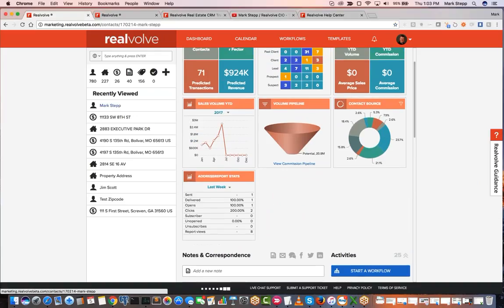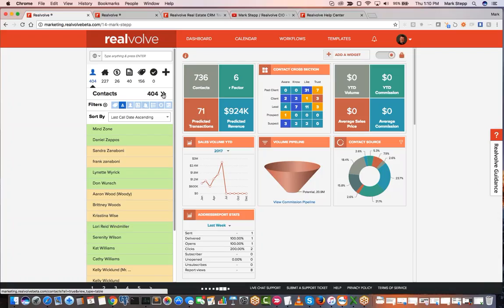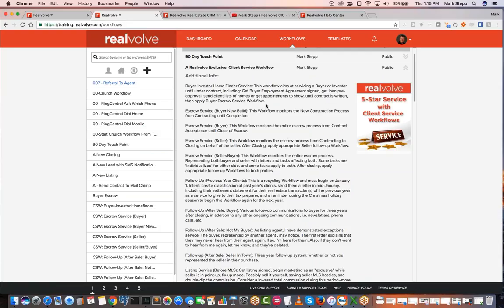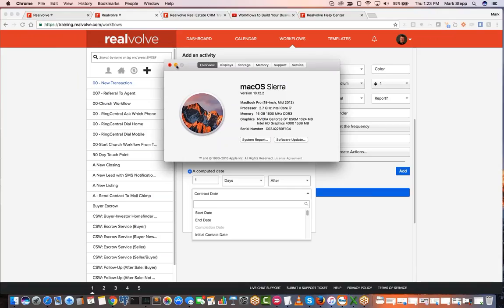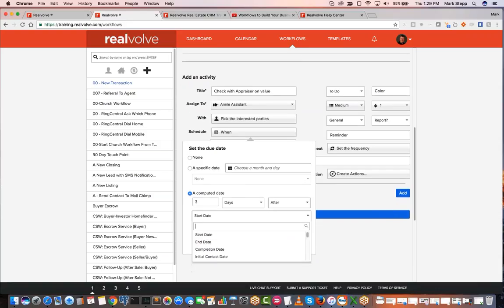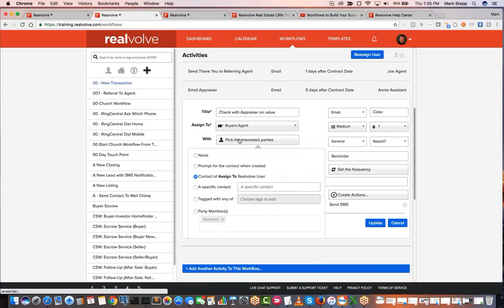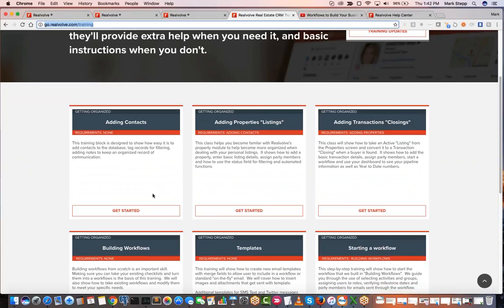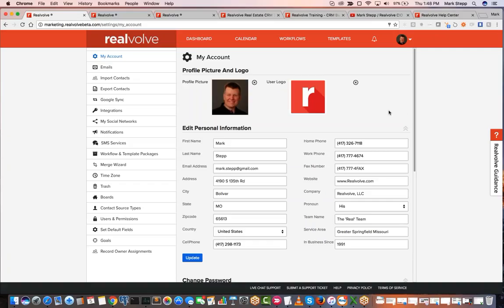Realvolve CRM: Q & A with Realvolve for Beginners 1-5-17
Open Forum  Q & A for New User's:

-How to find notes when they appear to be missing.

-How to limit which merge fields are shown.

-Why some contacts have different colors.

-How to install workflow packages.

-How to setup a transaction workflow to send emails.

-How to see calendar activities on other team members.

-Explain the "WITH" field on an activity.